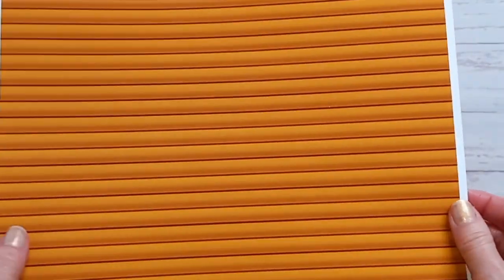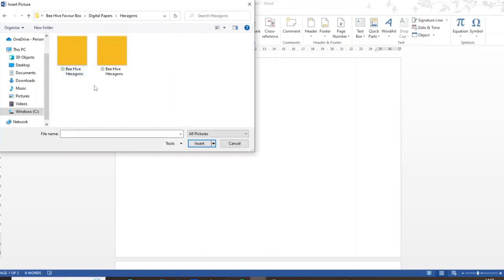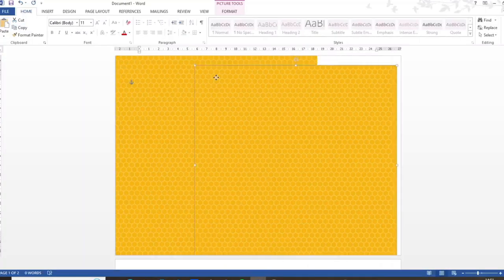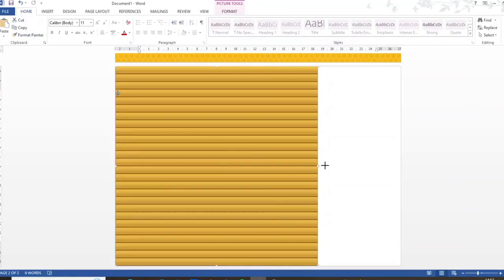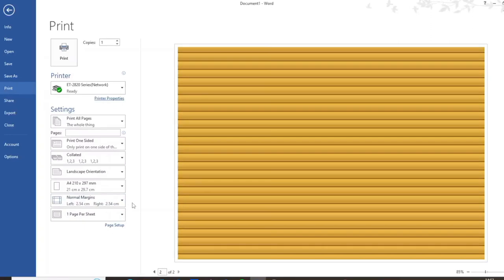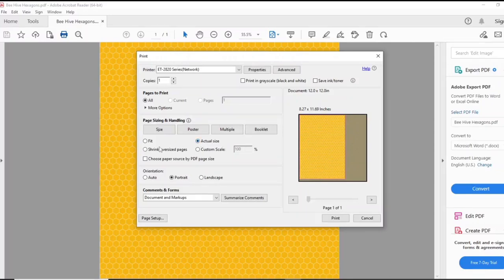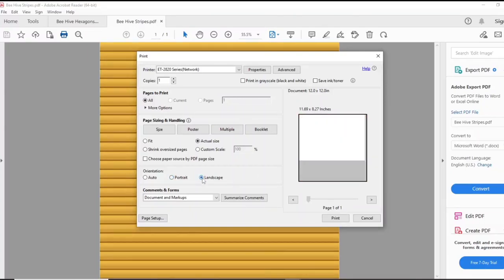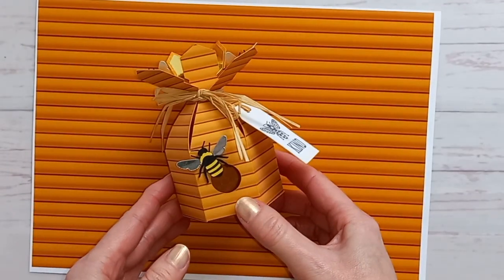How to Print my FREE Beehive Digital Papers!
You can create this amazing bee hive favour box by printing the digital papers that come FREE with the template!